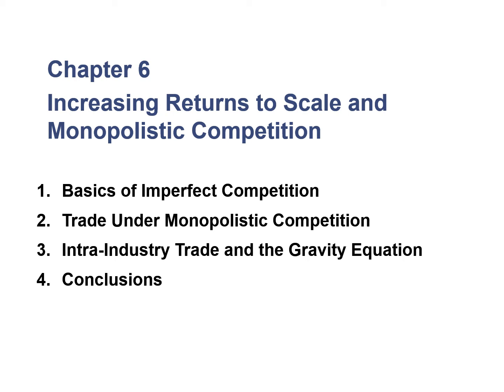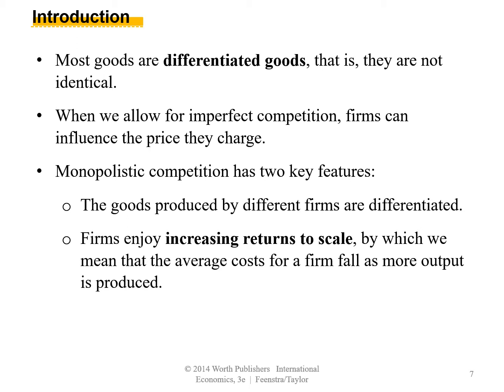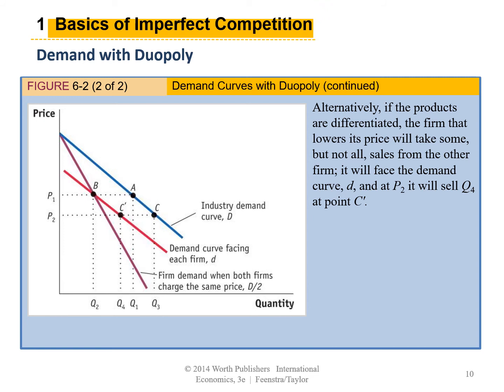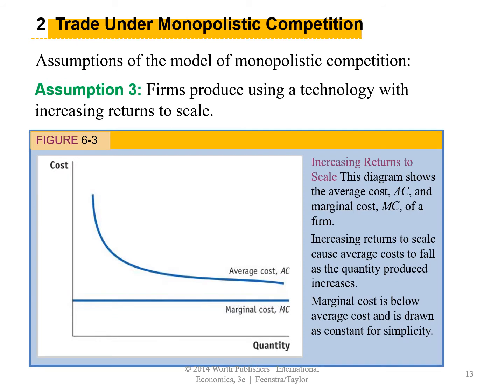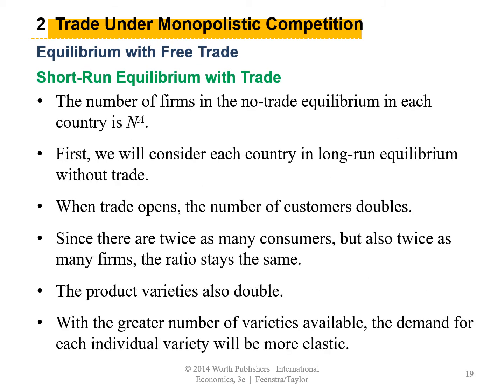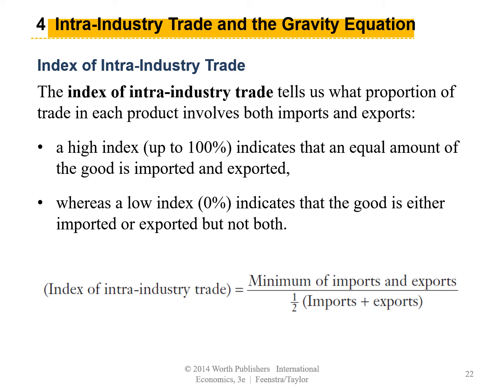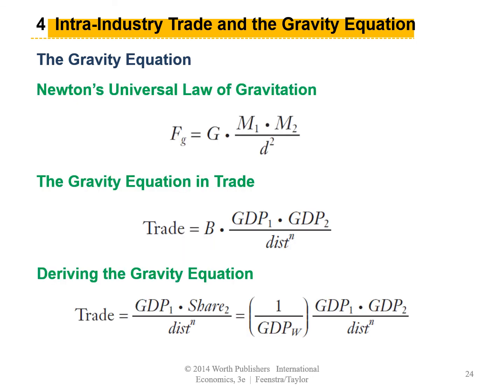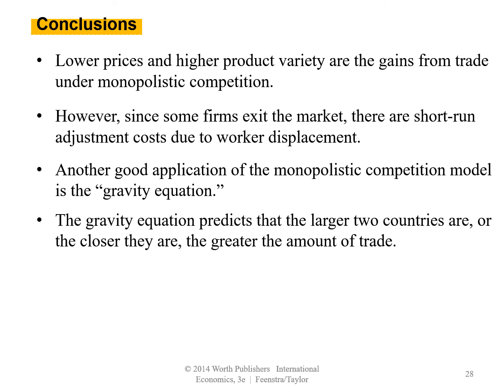Chapter 6 Monopolistic Competition Model